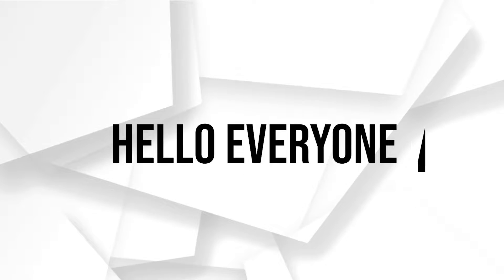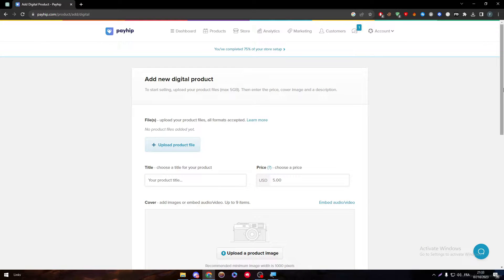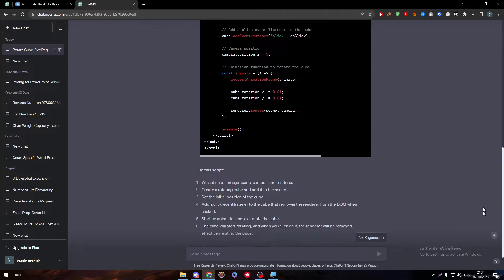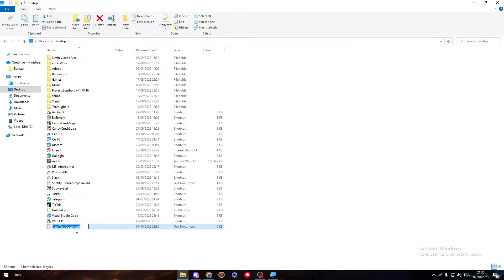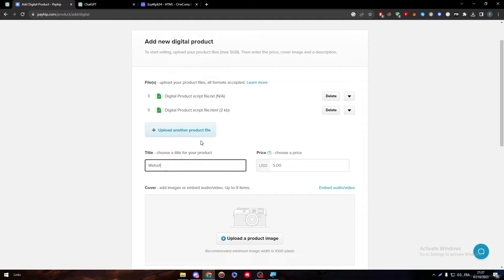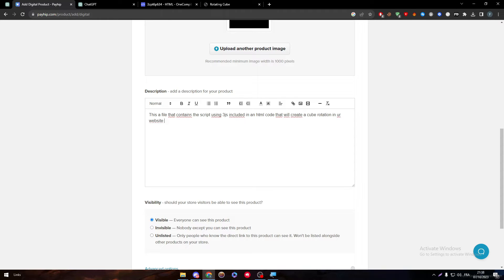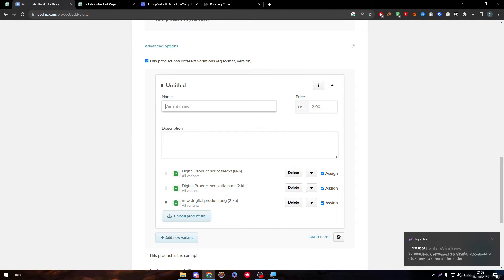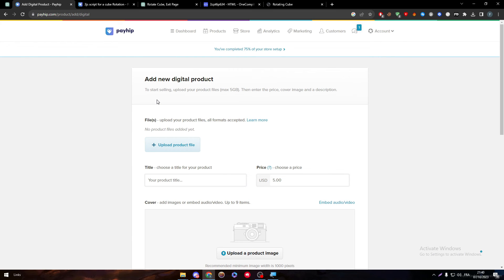How To Upload Digital Product On Payhip 2025! (Full Tutorial)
Today we talk about upload digital product on payhip,payhip tutorial,digital products,payhip store,digital products to sell online